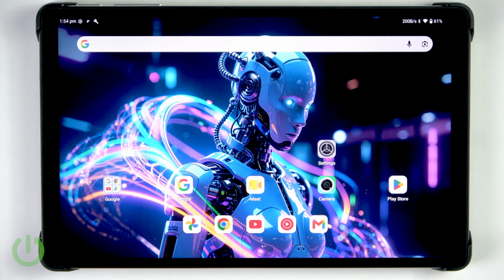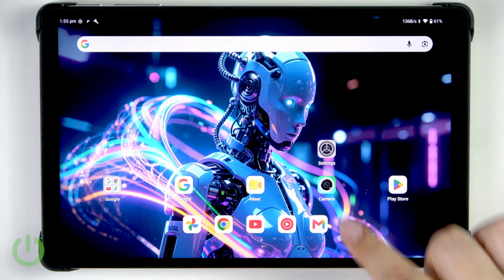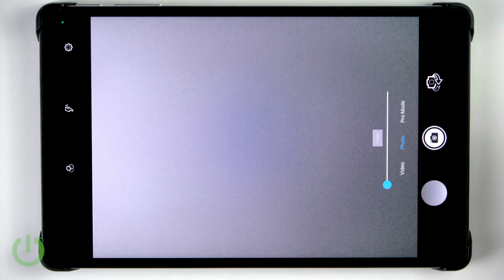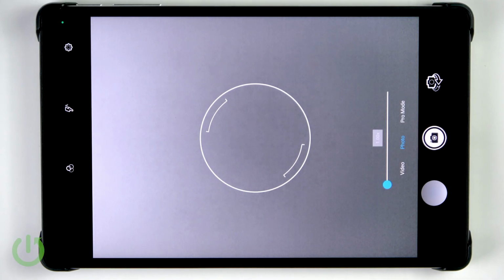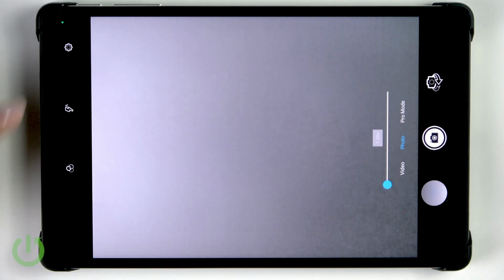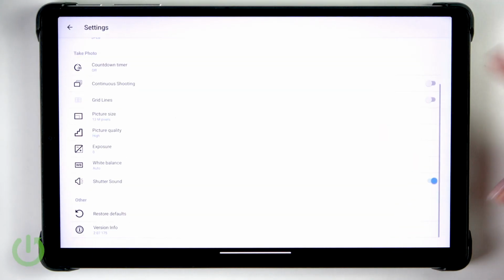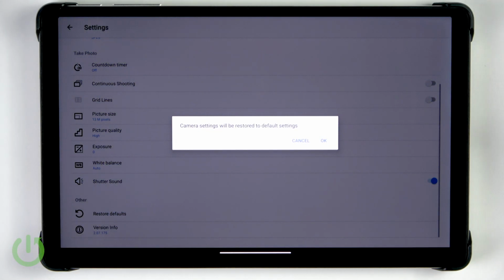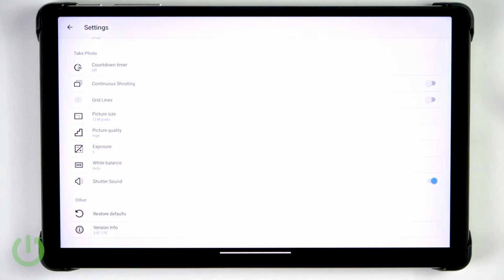XIAOMI Black Shark Gaming Tablet – How to Reset Camera Settings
In this short video we show how to reset camera preferences on the XIAOMI Black Shark Gaming Tablet. You will learn how to open the Camera app, access the camera settings, use Restore defaults under Other, confirm the action and return all camera settings to factory values. This quick reset helps fix camera bugs, undo unwanted changes, and restore default exposure, focus, and other camera options without affecting your photos or videos.

How to reset camera settings on XIAOMI Black Shark Gaming Tablet?
Where is Restore Defaults in the XIAOMI Black Shark Gaming Tablet camera settings?
How to fix camera problems on XIAOMI Black Shark Gaming Tablet by resetting settings?

0:00 Intro – what we will reset
0:07 Open the Camera app
0:20 Mode note – photo or video doesn’t matter
0:25 Open camera settings (top-left gear)
0:32 Scroll to Other and tap Restore defaults
0:42 Confirm reset (tap OK) and finish